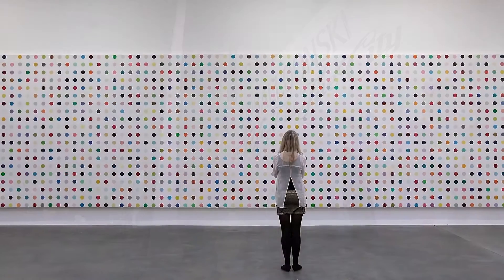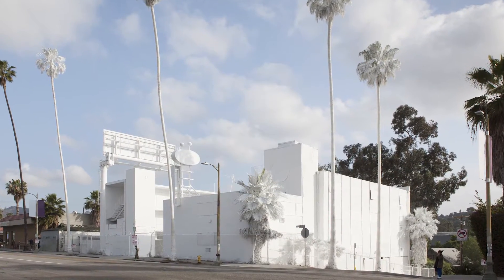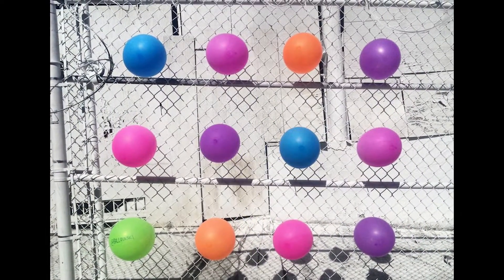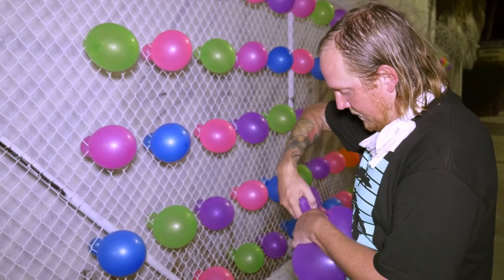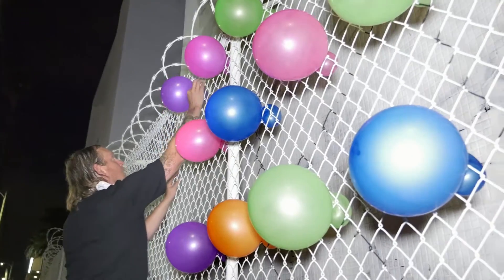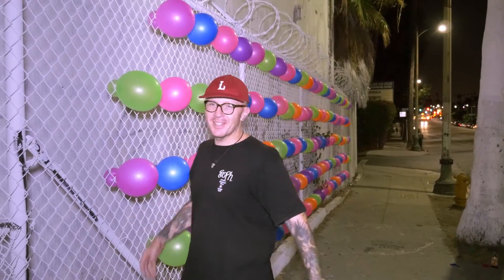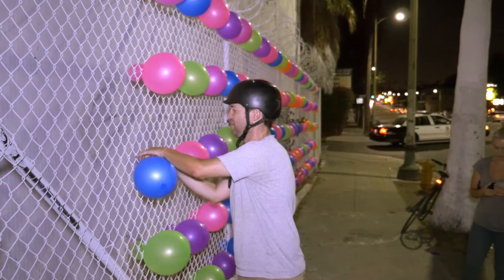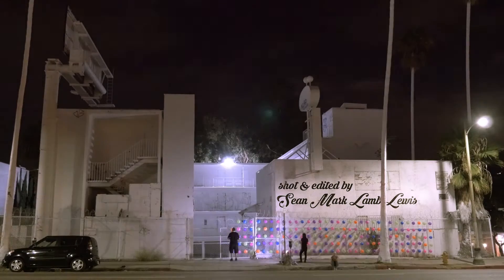Balloon street art - Bates Motel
@Balloonski teamed up with @WeFillTheCity to create a Damien Hirst style Balloon art piece on the historic Bate Motel-Sunset Blvd-Los Angeles, Ca
Shot/Edit: @SeanMarkLambLewis